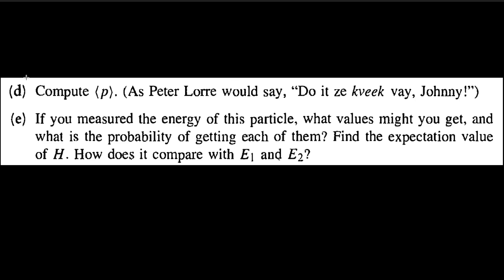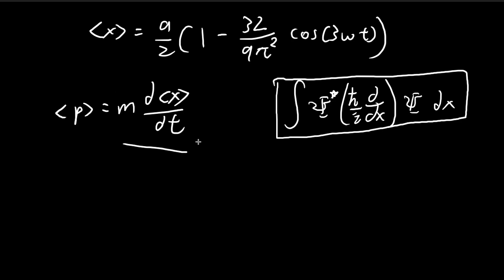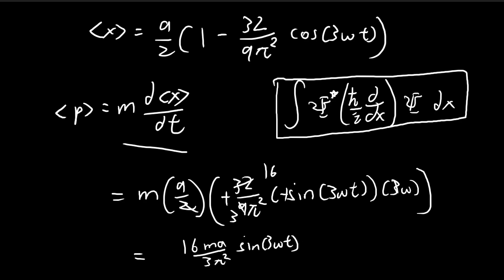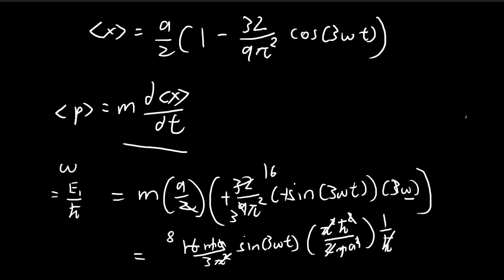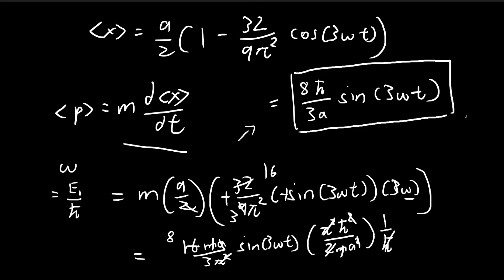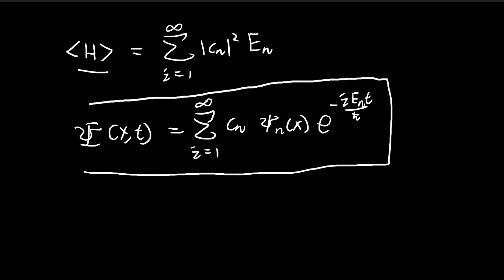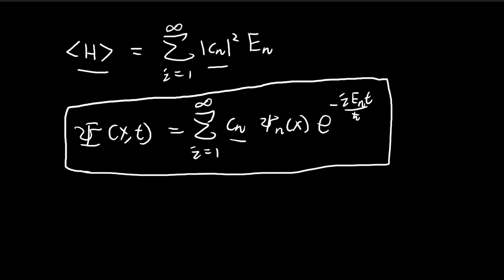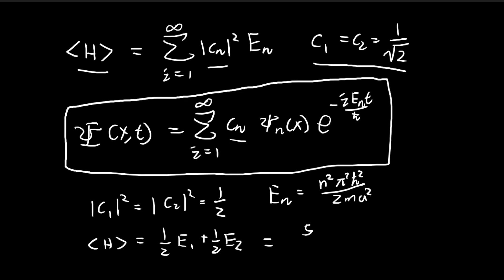Problem 2.5d, e | Introduction to Quantum Mechanics (Griffiths)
Finding the expected value of momentum and energy. Calculations here are noticeably less tedious than the last two videos.